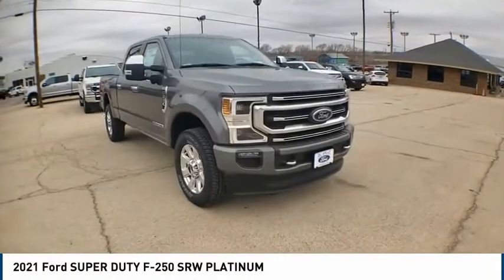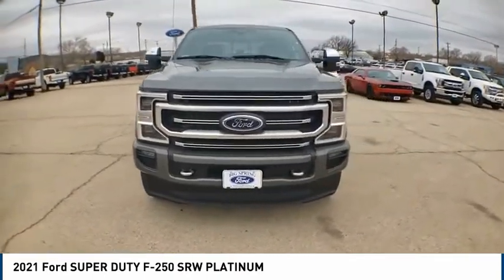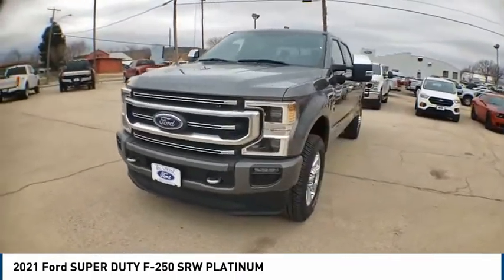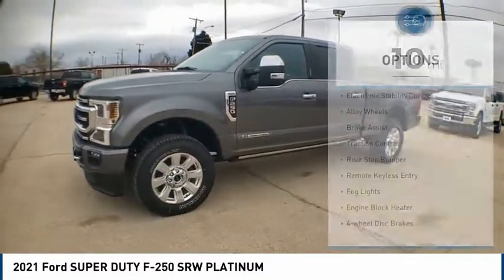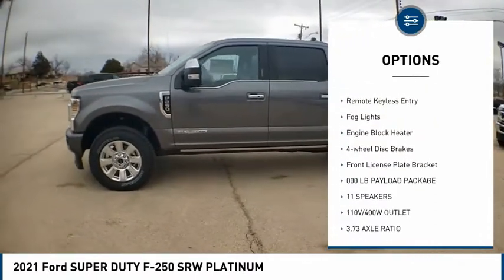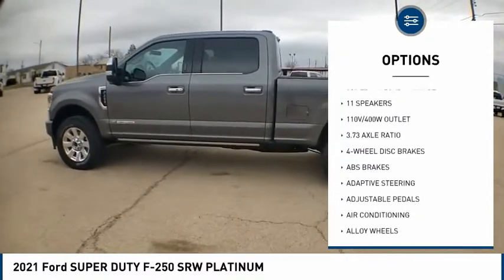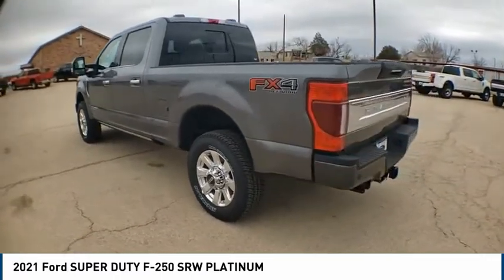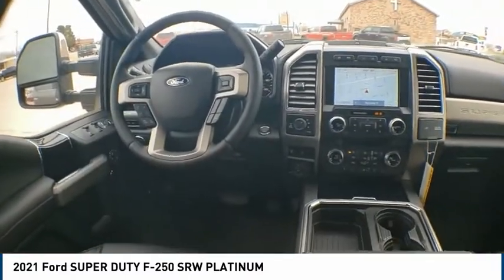2021 Ford SUPER DUTY F-250 SRW Big Spring TX MEC89226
2021 Ford SUPER DUTY F-250 SRW PLATINUM

500 W. 4th

*Manufacturer ??s Rebate subject to residency restrictions. Any customer not meeting the residency restrictions will receive a dealer discount in the same amount of the manufacturer ??s rebate. Price includes:$500 - F-Series Retail Customer Cash. Exp. 03/31/2021 Want us to come to you? No problem! In case we missed a picture or a detail you would like to see of this 2021 F-250SD, we are happy to send you A PERSONAL VIDEO walking around the vehicle focusing on the closest details that are important to you. We can send it directly to you via text, email, or Facebook messenger. We look forward to hearing from you! $4,117 off MSRP! Big Spring Ford is proud to offer this good-looking 2021 Ford F-250SD Platinum in Gray with Black / Dark Marsala interior.